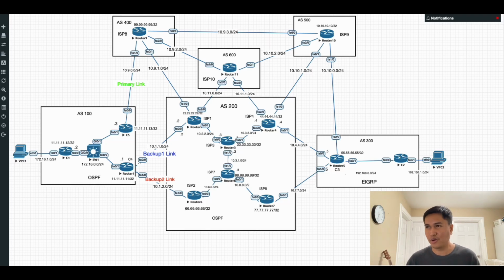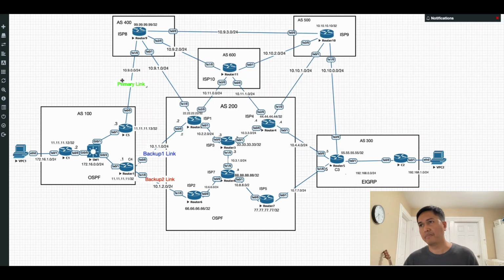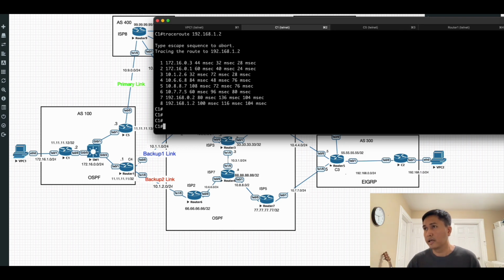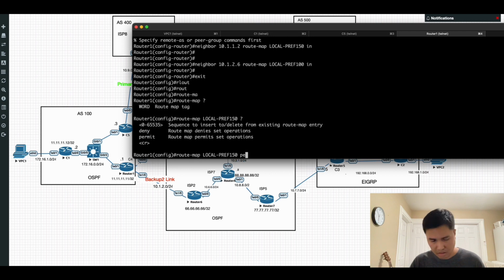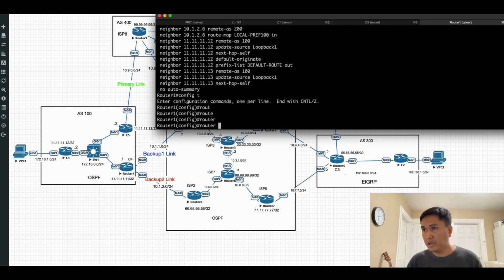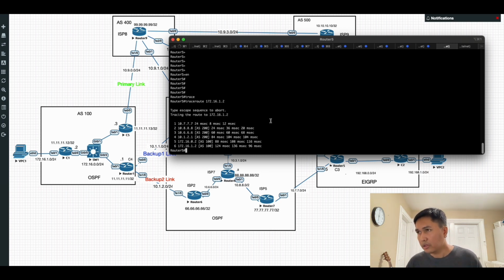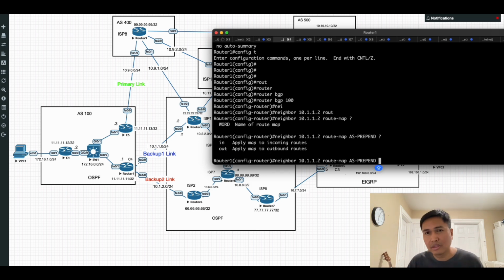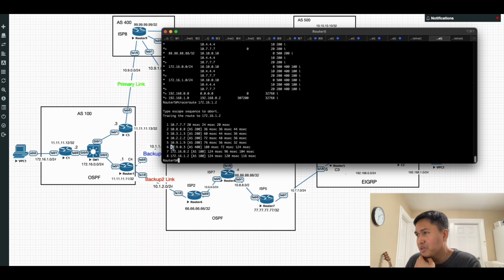How to configure BGP route-map local preference, prepend and avoid asymmetric routing Part 2